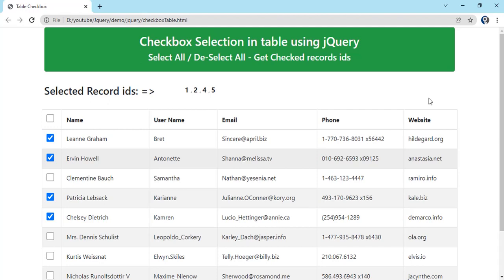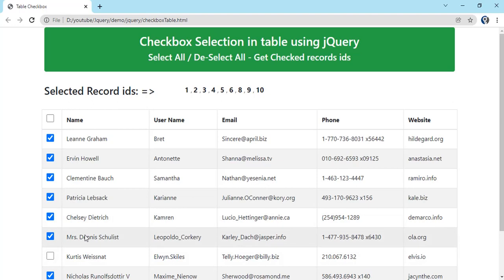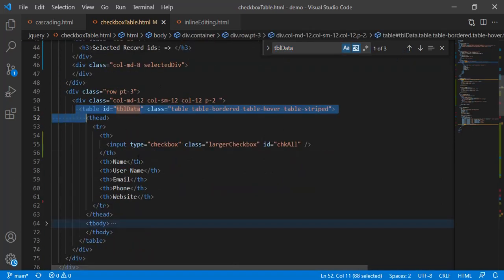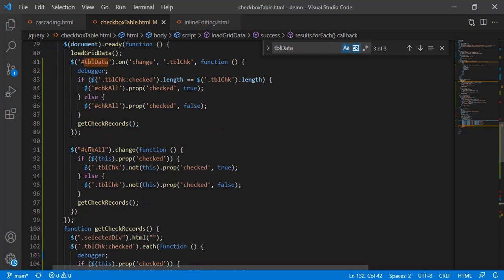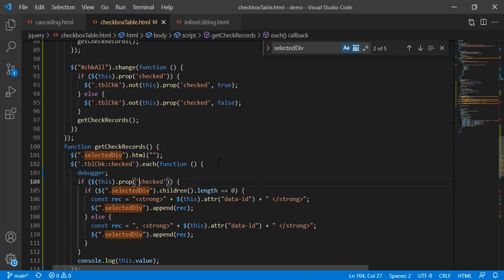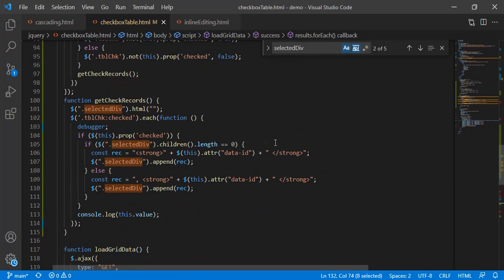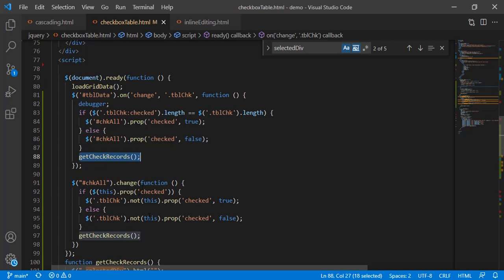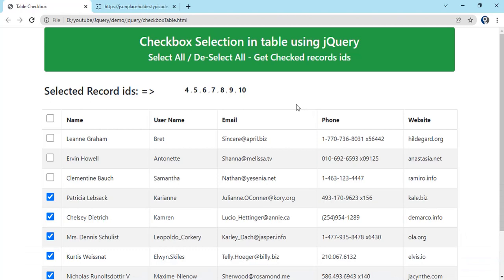Checkbox in Table jQuery | Select All | Get Checked Records | jquery tutorial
How to add checkbox in table with Select all and De-select All using jquery.
Get All checked records.

angularacademy.in